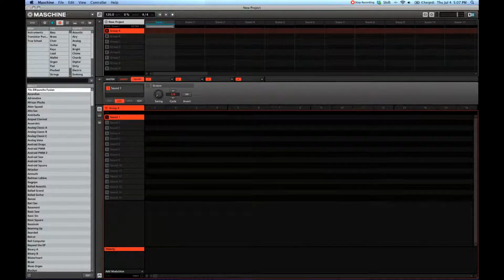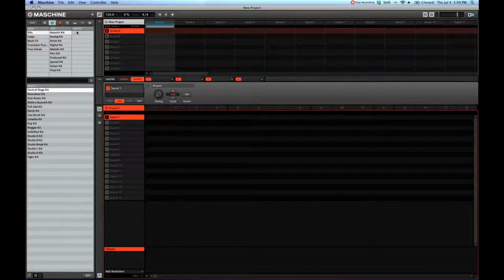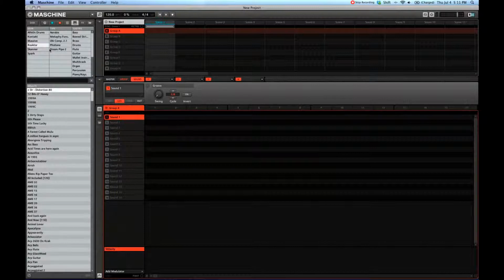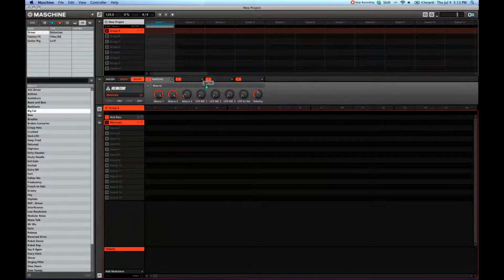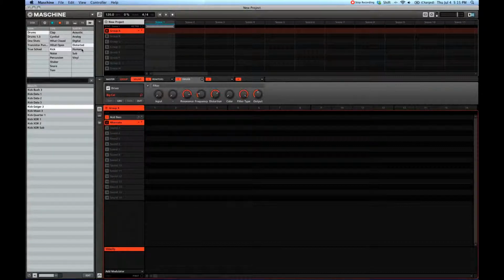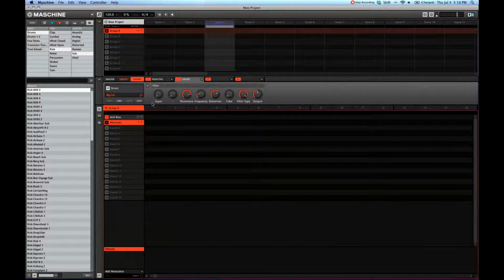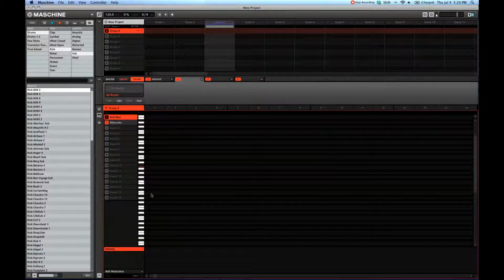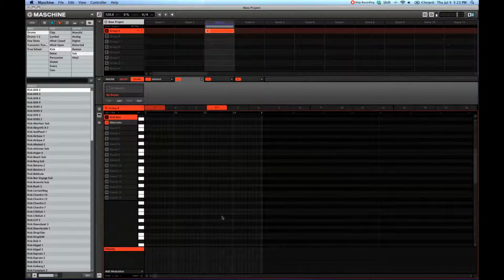Maschine Software Interface Overview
Native Instruments created a very intuitive, sleek, and simple design when they created the software interface for Maschine. In this video, you'll be introduced to the main features, buttons and functions of the user interface.